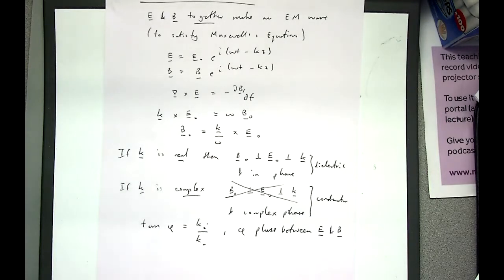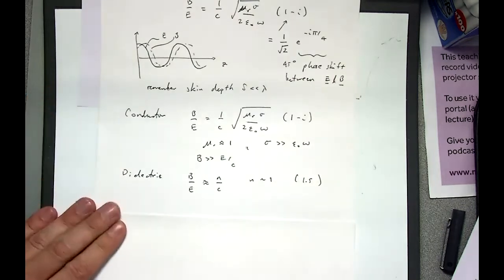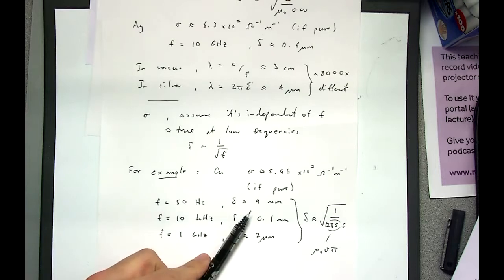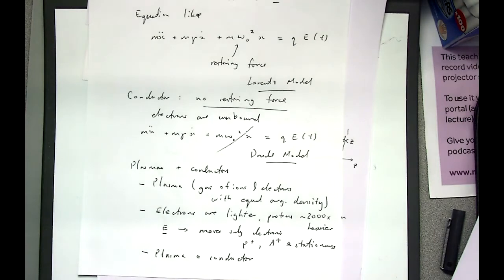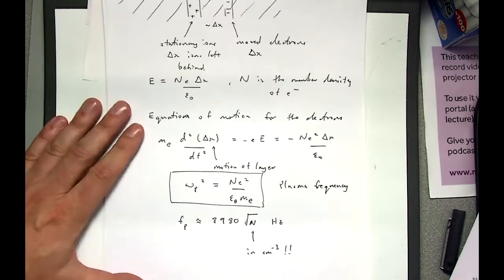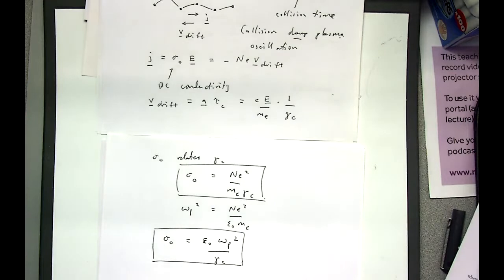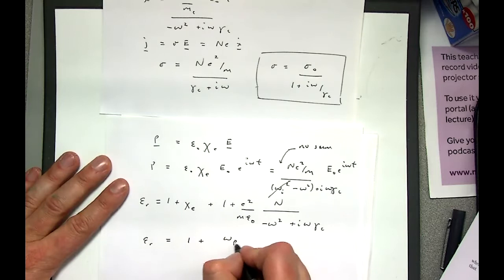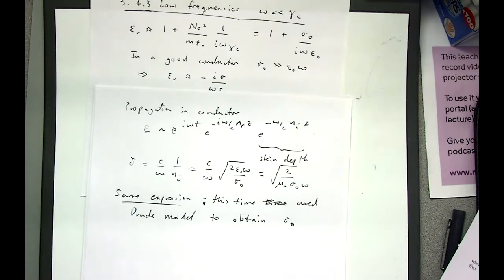PHYS30141 - 2019 Lecture 11